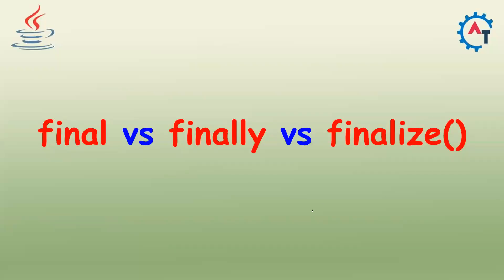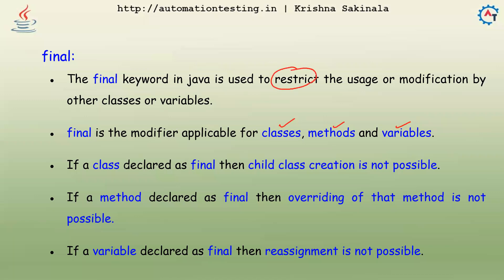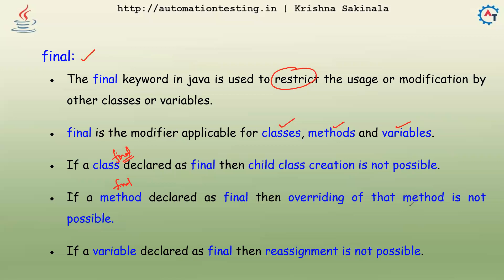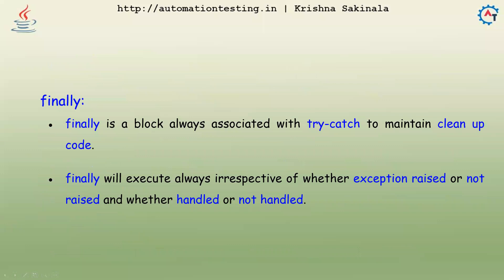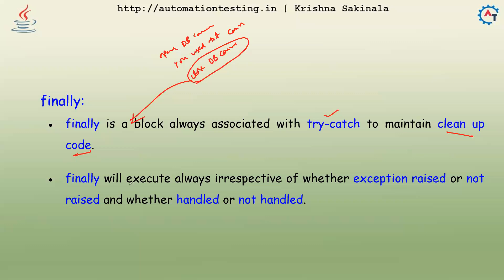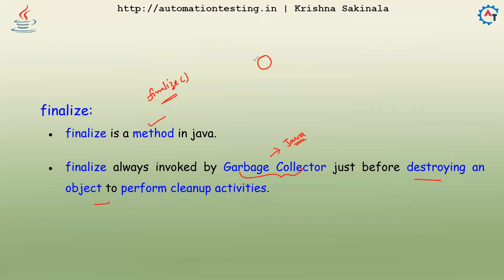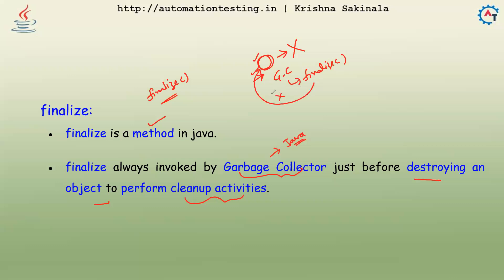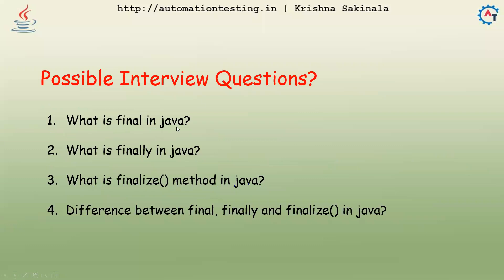Difference between final finally finalize method in Java | final vs finally vs finalize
final:
The final keyword in java is used to restrict the usage or modification by other classes or variables.
final is the modifier applicable for classes, methods and variables.
If a class declared as final then child class creation is not possible.
If a method declared as final then overriding of that method is not possible.
If a variable declared as final then reassignment is not possible.

finally:
finally is a block always associated with try-catch to maintain clean up code.
finally will execute always irrespective of whether exception raised or not raised and whether handled or not handled.

finalize:
finalize is a method in java.
finalize always invoked by Garbage Collector just before destroying an object to perform cleanup activities.